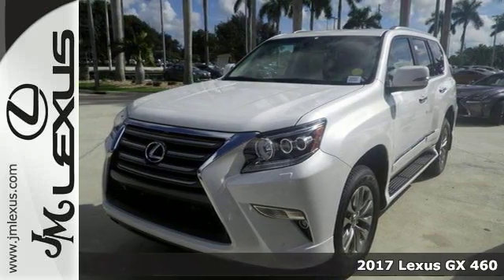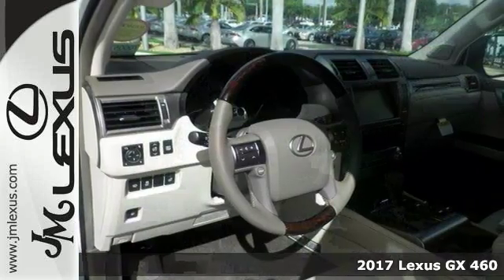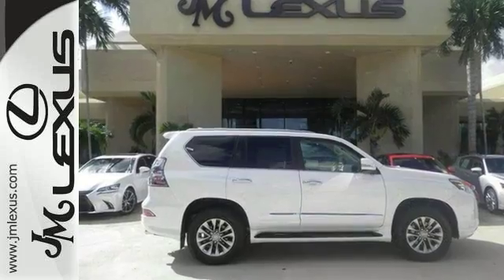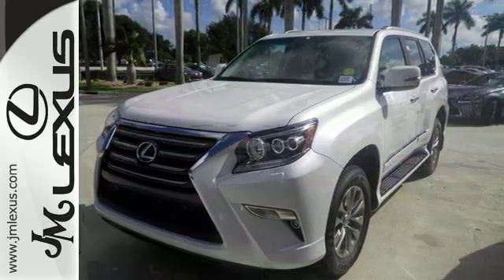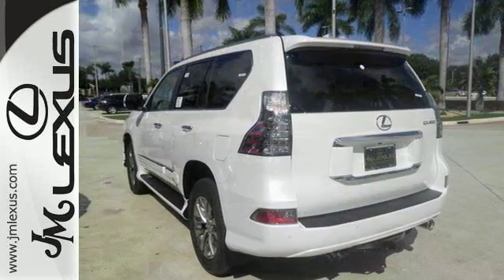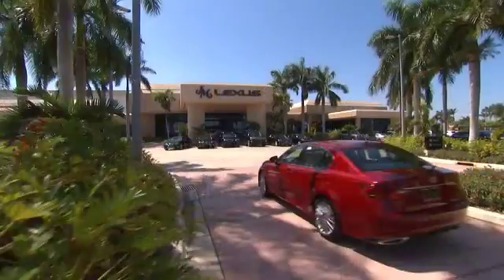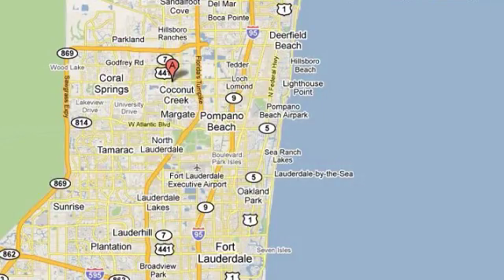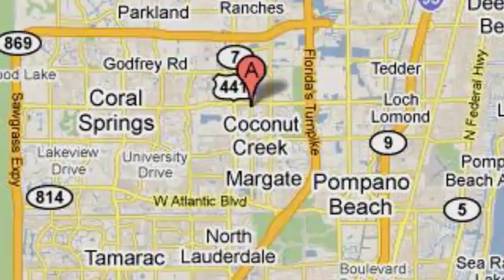New 2017 LEXUS GX 460 LUXURY Margate FL Fort Lauderdale, FL #700057 - SOLD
Year: 2017
Make: LEXUS
Model: GX 460 LUXURY
Trim: Luxury
Engine: 4.6L V8
Transmission: Automatic 6-Speed
Color: Starfire Pearl
Interior: Ecru leather with Mahogany trim (Luxury)
Stock #: 700057
VIN: JTJJM7FX8H5151024
You are currently viewing a new 2017 LEXUS GX 460 LUXURY with JM Lexus The #1 Volume Lexus Dealer Since 1992! Thank you for your interest. We look forward to working with you. Stock #: 700057 Exterior: Starfire Pearl Interior: Ecru leather with Mahogany trim (Luxury) Trim: Luxury JM Lexus 5350 West Sample Rd Margate FL 33073

Address:
5350 W Sample Rd